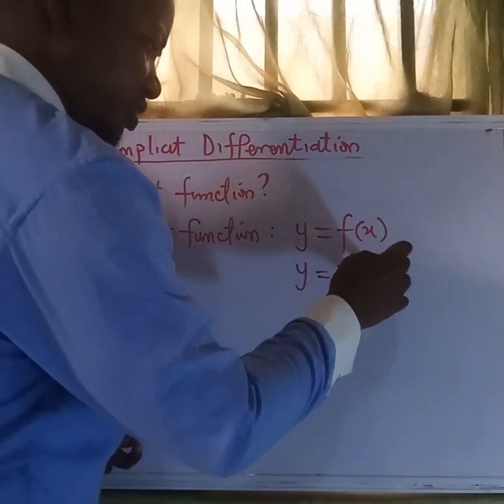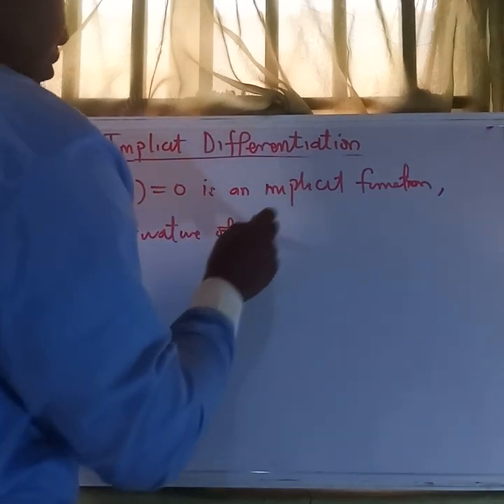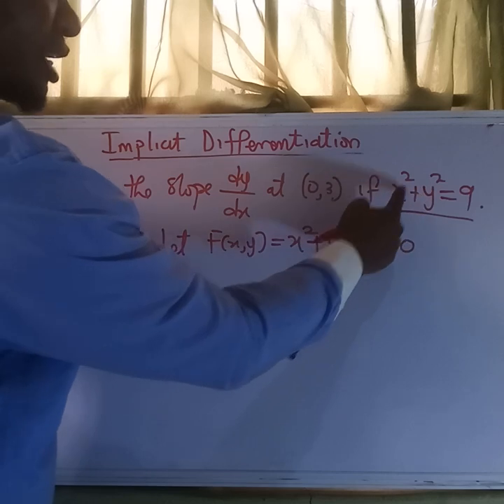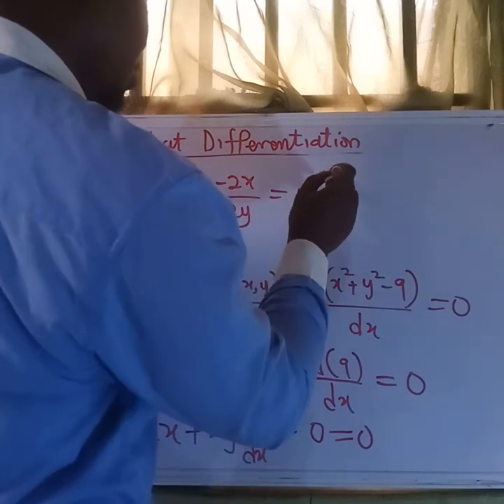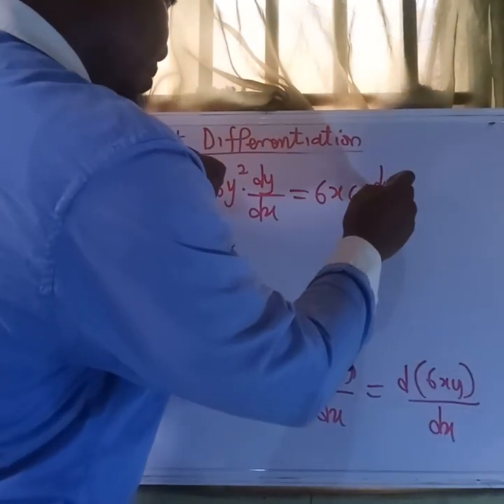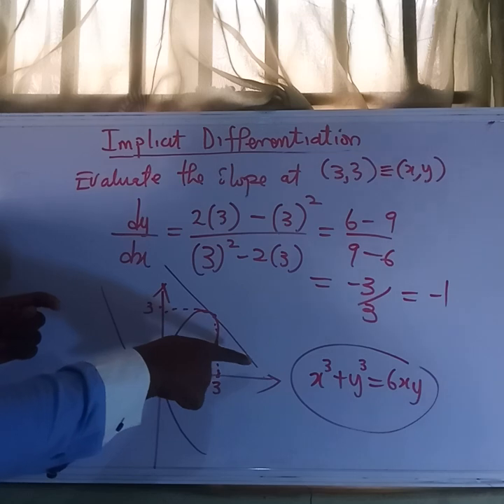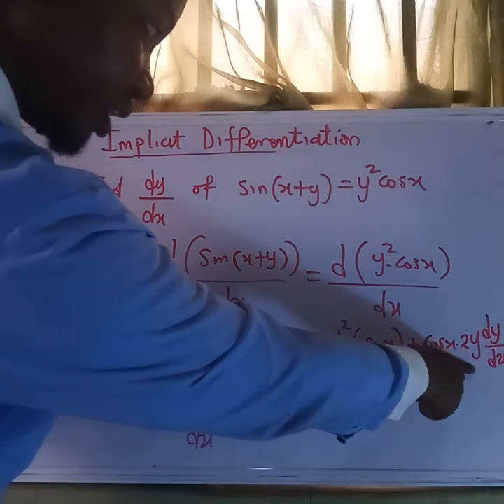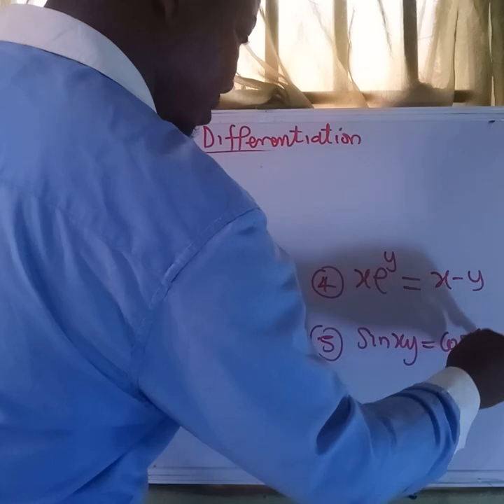Implicit Differentiation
This video describes an implicitly defined function F(x, y)=0 as it relates to their explicit counterpart y=f(x). The derivative of the implicit function (if it exists) called the implicit differentiation is defined and illustrated by examples.